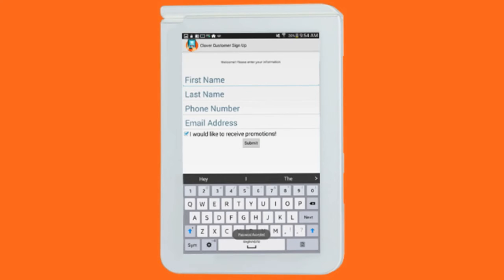Clover POS Customer Sign Up Application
Customer Sign Up works with Clover and on a Android Tablet to help you grow your customer list quickly!